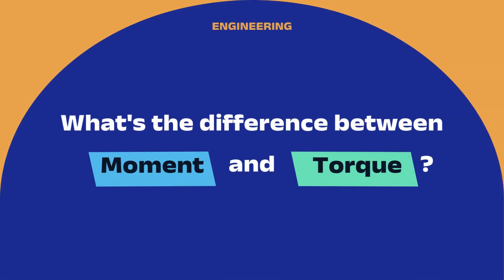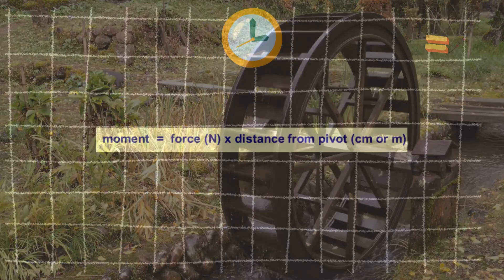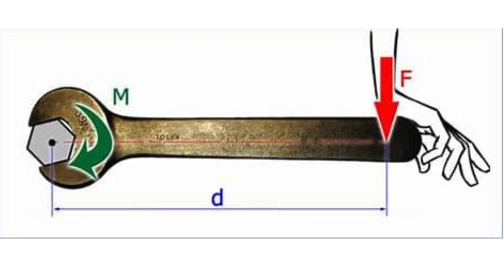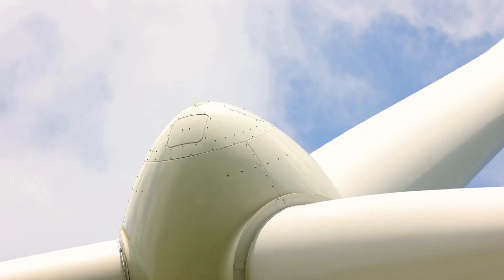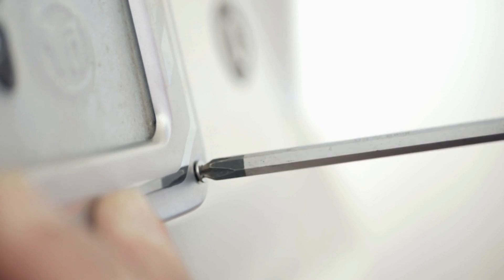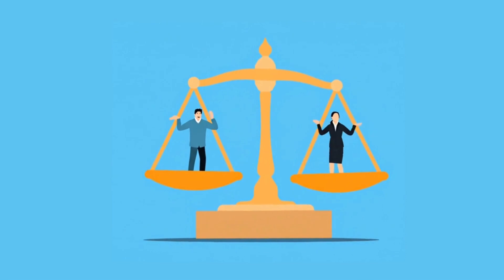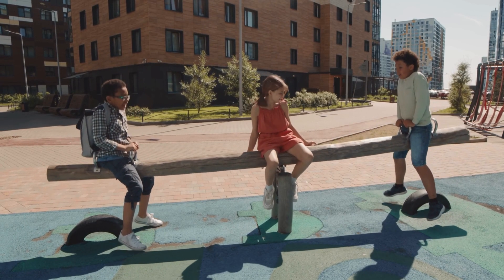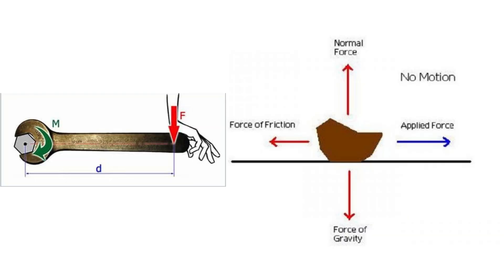Torque vs. Moment — What’s the Difference? (Engineering Explained in 2 Minutes)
A lot of engineering and physics students use the words torque and moment like they’re the same thing… but they aren’t. In this quick 2-minute explainer, I break down the real difference between a moment and torque, when each term is used, and how to tell them apart in real engineering problems.

✅ Clear definitions
✅ Real mechanical & aerospace examples
✅ Perfect for Statics / Dynamics revision

🔧 Quick takeaway:
All torques are moments, but not all moments are torques — torque specifically produces rotation about a physical axis, while a moment is rotation about a point.